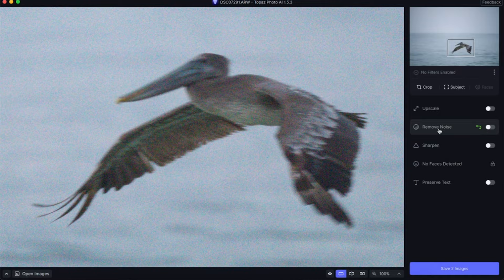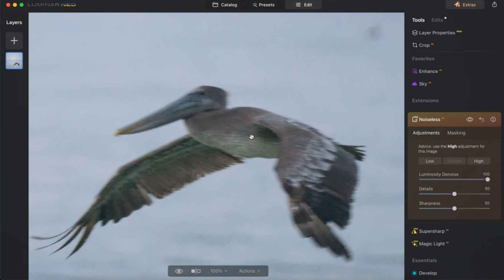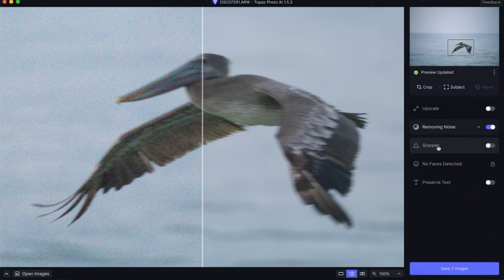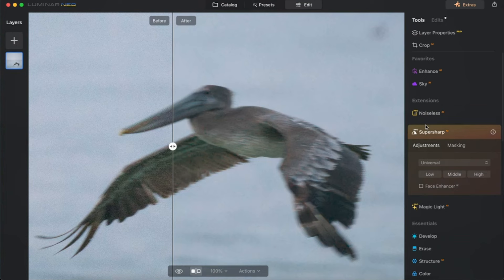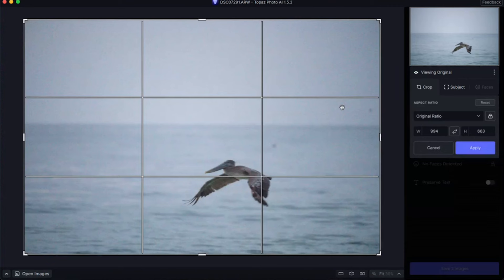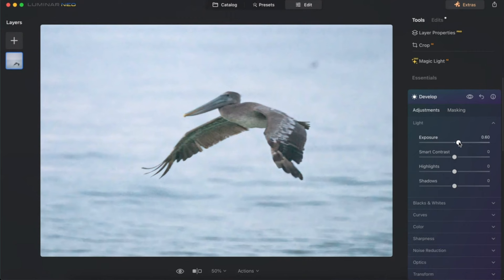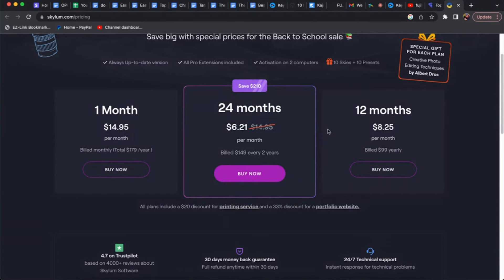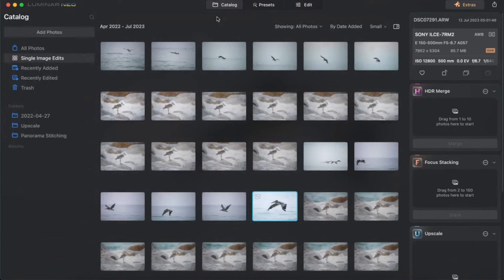Topaz Photo AI vs Luminar NEO | Who Wins?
In this video, I'll be comparing topaz photo ai vs luminar neo to see which photo editing software is the best fit for you.

In this comparison, we evaluate the topaz photo AI and Luminar NEO software to see which is the best software for photo editing. The main features of both software include: denoise ai and sharpen ai. We compare the results to see who has the best results for your landscape photography.